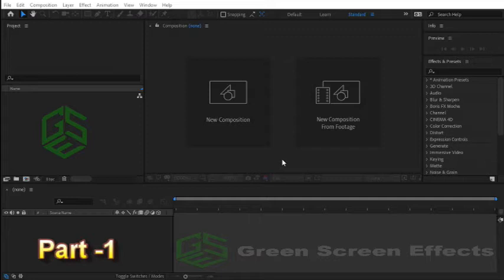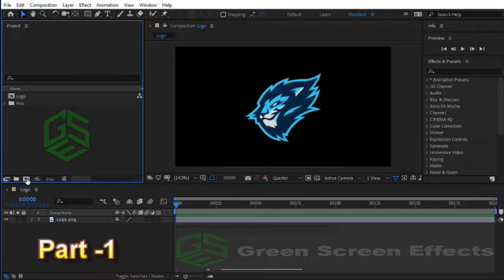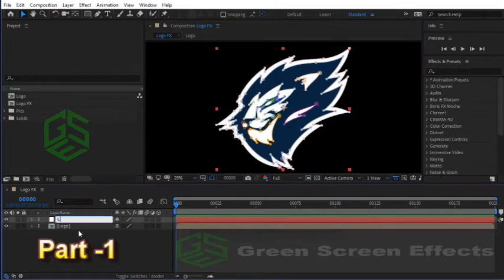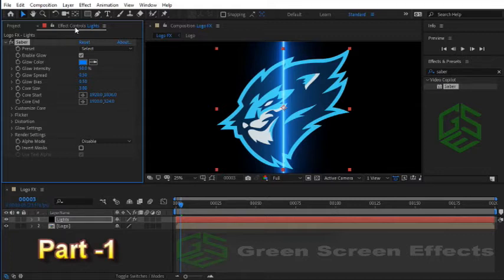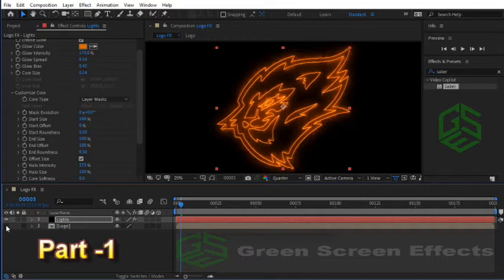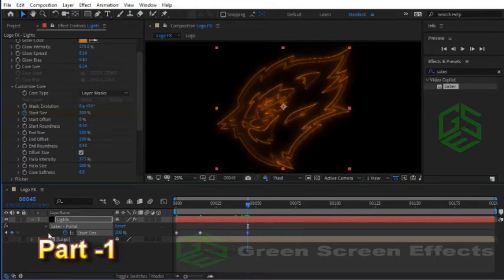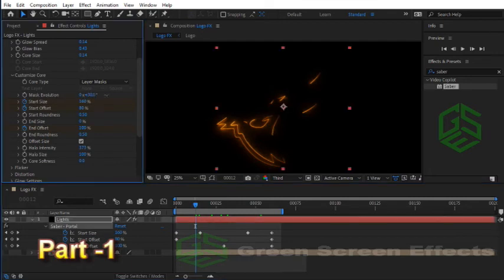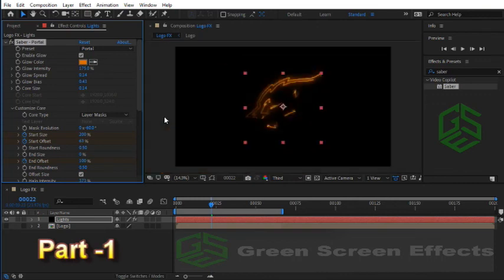Create Professional Lighting Logo Reveal in After Effects Tutorial - Part 01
in this After Effect logo reveal tutorial I will show you step by step how to create a Professional Lighting Logo Reveal in After Effects using free Saber plugin in Adobe After Effects.  This logo reveal tutorial course include eon 6 videos.

How to use green screen effect in power director

Check Out Playlist for Free and Non Copyright Green Screen Effects.

★★★How to edit green screen using Cyberlink PowerDirector ★★

The tutorial will show you how it is easy to use Power Director chroma key effect
using any background, motion loop, or virtual reality set for your  home movies, short films, and videos.

Steps to create footage using "Chroma Key" option in Cyberlink PowerDirector .

First of all create a new project on Cyberlink PowerDirector .
1. Now import free green screen video in project library and the Video/ Picture you want to edit.

A- You have to place your desired video/ Picture in 1st frame.

B- Add the green screen footage to your timeline in 2nd Frame.

2. Double click on the 2nd frame (green screen footage) Go to the Chroma Key option and enable it. Then Remove the green screen with the help of color picker.

3. Now use the setting choice to select however aggressive the result works.

So, I hope you have a great idea of how to use green screen footage in Cyberlink PowerDirector

Regards,